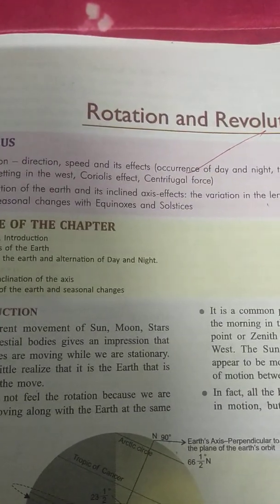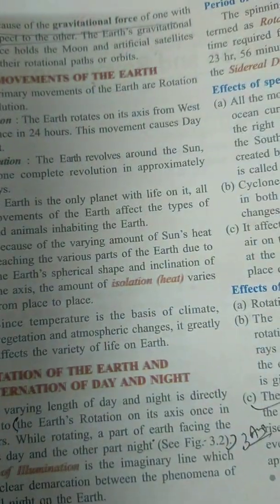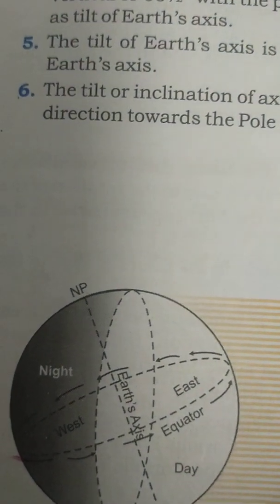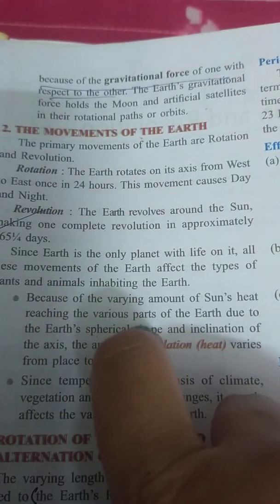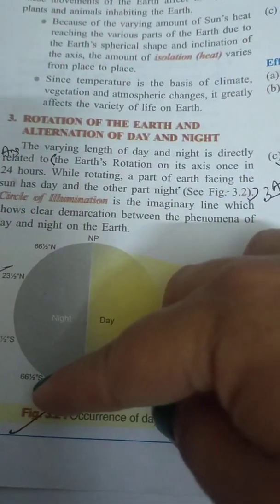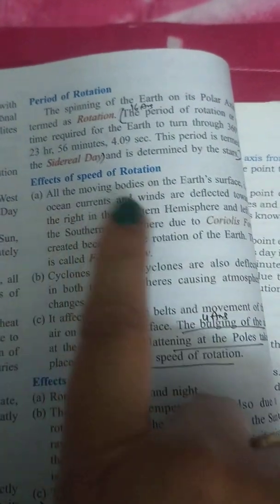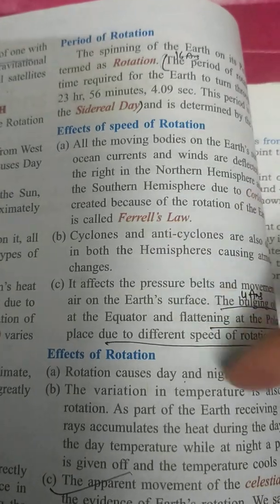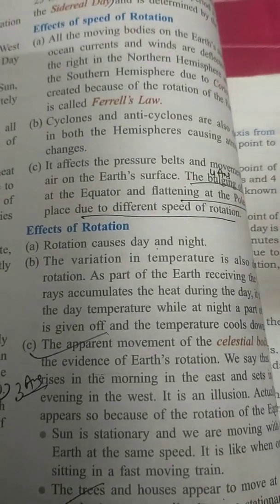Rotation and Revolution | Class IX | ICSE